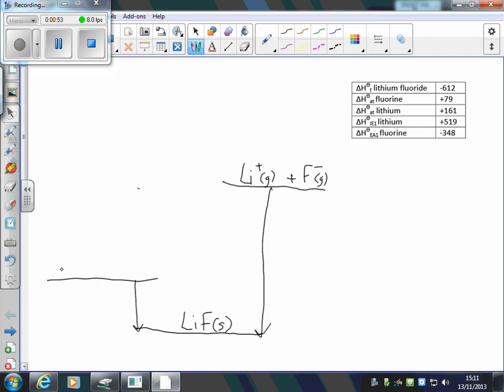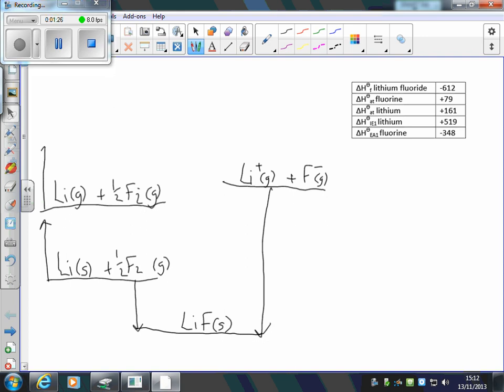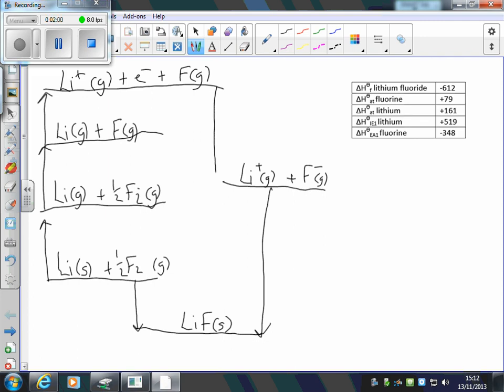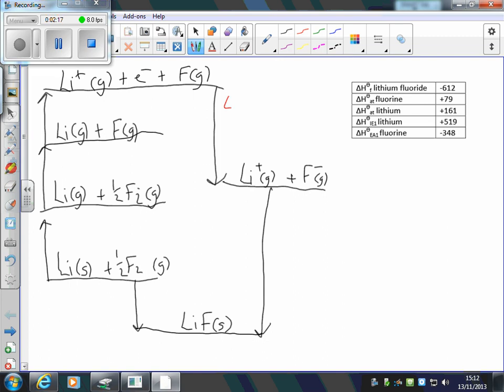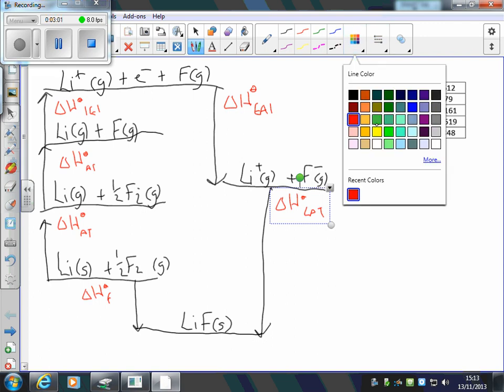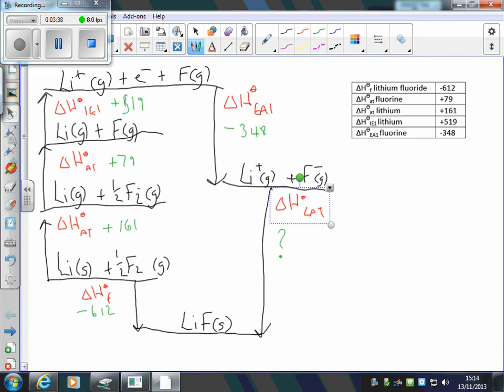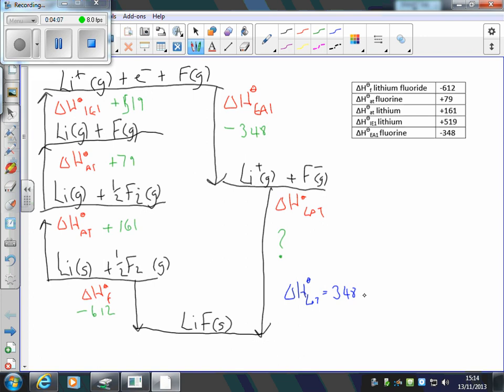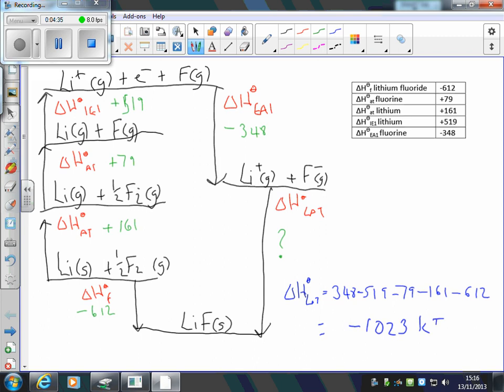Born Haber LiF